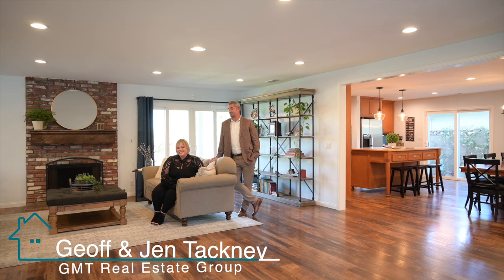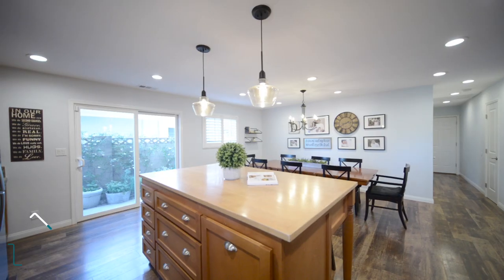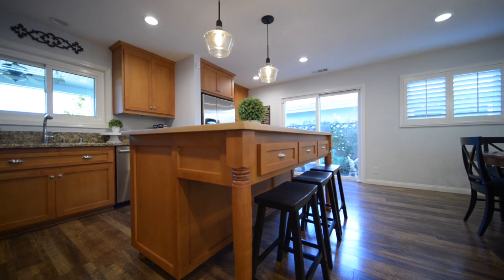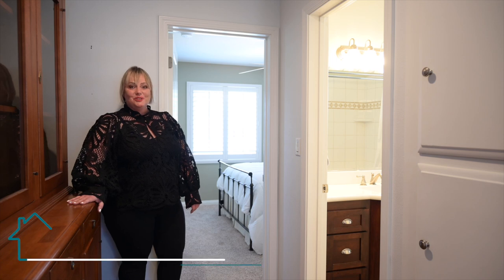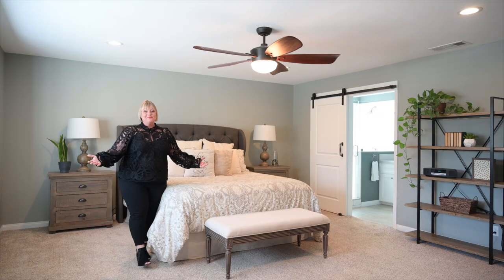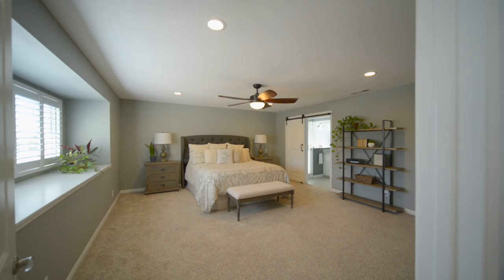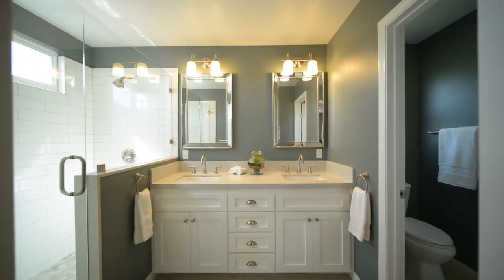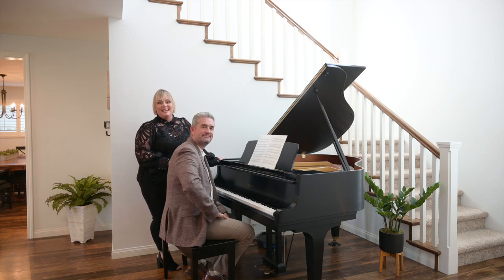Orange County Home Tour | 6191 Acacia Ave, Garden Grove | Team Tackney - GMT Real Estate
Welcome to your new home sweet home…rarely found in West Garden Grove, this massive custom home checks all the boxes and provides all the space you need! Completely remodeled in 2017, this 5 bedroom 3 bathroom home is truly a dream come true! Approaching the home you are greeted with a large driveway that allows for ample parking. Adorned with beige exterior paint, black window shutters and brick accents add to the great curb appeal. At almost 3,000 square feet this home is truly one of a kind. Stepping inside the grand entrance, the vaulted ceilings and open concept floorplan add to the elegance of this stunning custom home. A gorgeous brick wood burning fireplace is the focal point of the spacious living room. The chef’s kitchen has custom cabinets, granite countertops, a larger butcher block island with additional storage drawers, and a large dining area allowing for seating of 12 or more. Boasting all the details you're searching for: dual-pane vinyl windows, plantation shutters, recessed lighting, 200 amp electrical panel, copper and pex plumbing, forced heat and central air conditioning, ample storage throughout, and direct garage access. The upstairs is enormous with 10 foot ceilings, and 3 extra large bedrooms and 2 more bathrooms. The upstairs primary suite features a giant walk-in closet and an ensuite bathroom boasting a large shower, dual sinks on the vanity and a private toilet closet. The backyard is peaceful and beautiful with a large covered patio, views of Edgar park, custom landscaping and a large storage shed. Attending Barker Elementary, Bell Intermediate and Pacifica High School. This home is truly one of a kind!

Team Tackney - GMT Real Estate
CalDRE#01390210